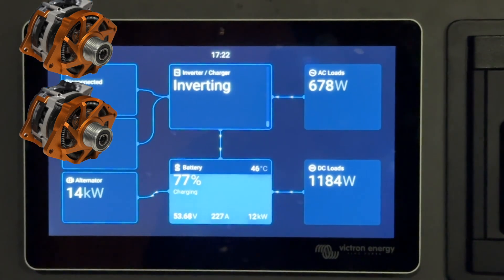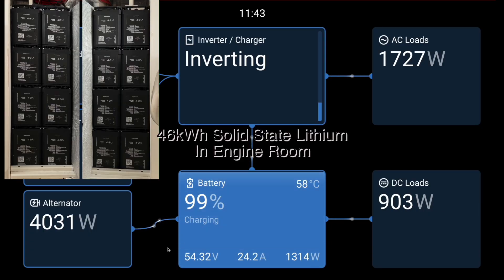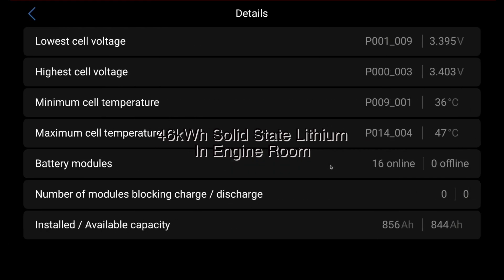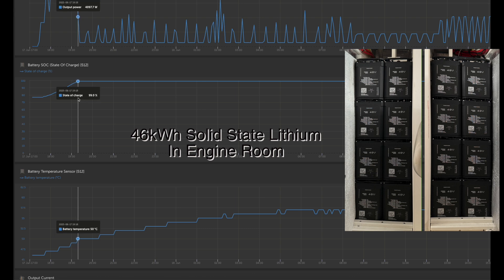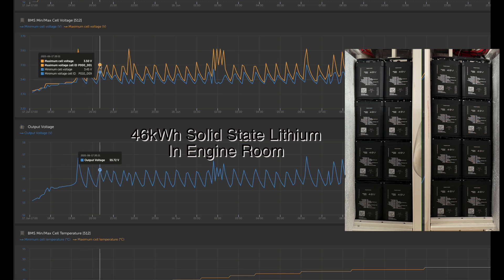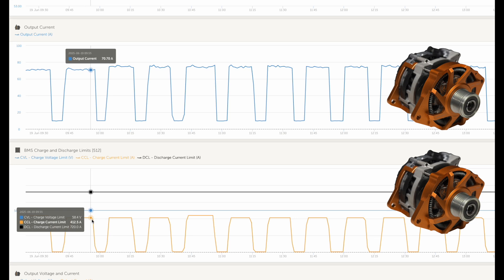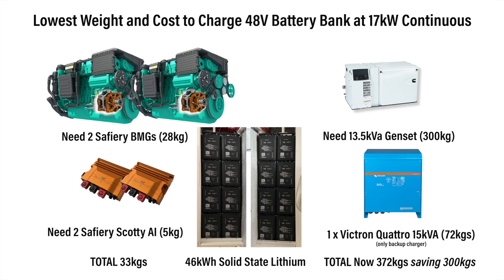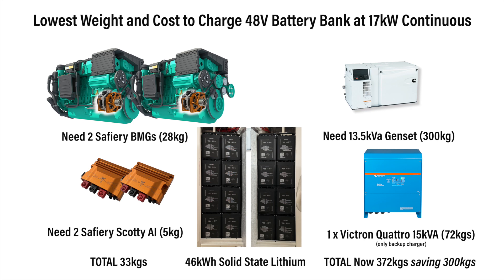Detailed Review of BMG Marine Performance Live recording Victron VRM while Cruiser travels 3 days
We have heard so much skepticism of the performance from these BMG's with Scotty AI in a master/slave configuration that we had to do a detailed performance video. What you will learn is we control these at a power level to suit the operating conditions. This means if you have a catamaran and will only run the engine for a short time leaving the harbour, they will run at 17kW. If you are on a long run with a hot engine room, they will run at a lower level. Scotty AI automatically controls this based on engine room temperature, battery temperature and the on-BMG rear 10kW inverter temperature. For smaller engines we also control on engine torque "pressure". if it looks like the engine can't meet the torque requirements we back off the load very quickly (100ms). Finally, this video is as much about the performance of the solid state lithium batteries which are in the engine room on either side of the engines. The engine room is nearly 60C as this model doesn't have blowers. The solid state just laps up the charging power and remains perfectly balanced. Across 16 batteries on either side of the engine room, the min/max cell voltage sits at 1-2mV. Try doing that with other premium brands and you will get a rude shock. They won't even show you this as it would be embarrassing. Remember the batteries are the center of the electrification universe, the fast charging needs excellent batteries to perform safely.